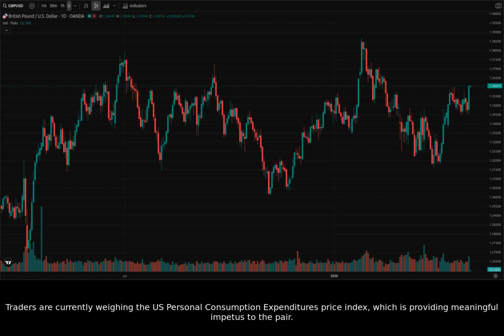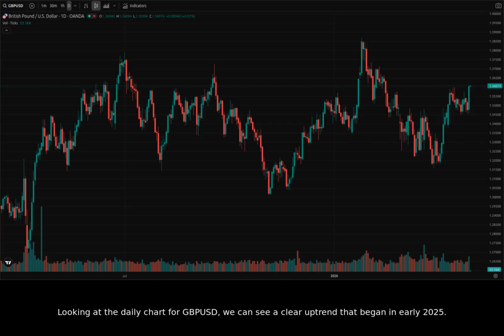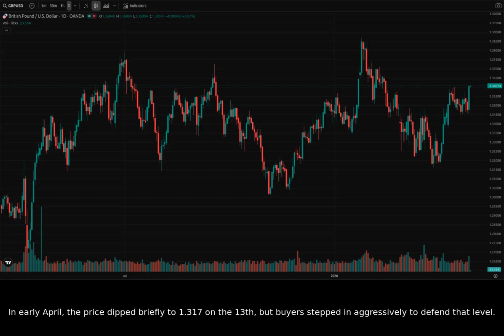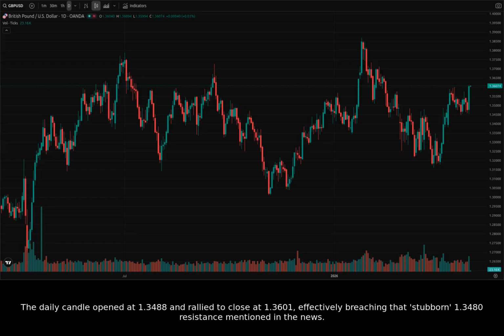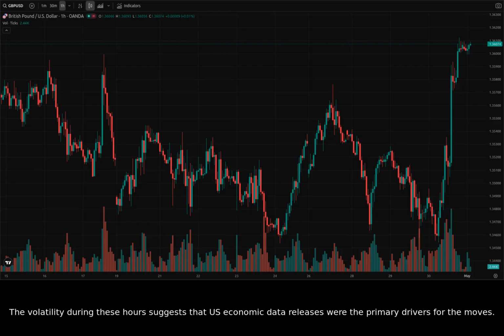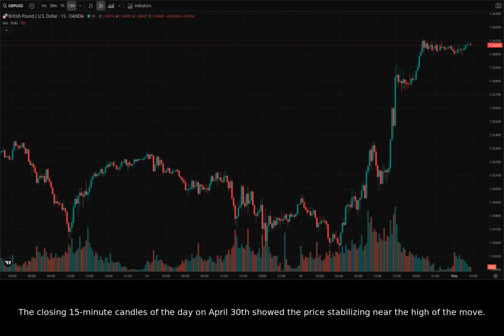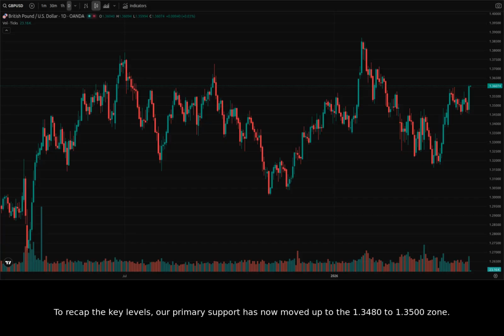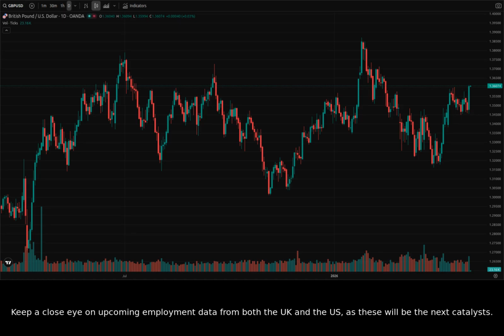GBPUSD Breakout Analysis: News Impact and Technical Levels - GBPUSD - May 01, 2026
Welcome to another deep dive on Explain The Charts. Today is Friday, May 01, 2026, and we are breaking down the latest action for the GBPUSD pair, commonly known as Cable. We start by examining the macroeconomic landscape, including the Federal Reserve's hawkish stance and the impact of the US-Iran stalemate on the Greenback.  Following the news, we transition into a technical analysis of the candlestick data across daily, hourly, and 15-minute timeframes. We look at the significant recovery the British Pound has made after testing support levels in mid-April and how the most recent daily candle represents a potential shift in momentum. By correlating transaction volume with key price breaks, we aim to provide a clear picture of the current trend.  To wrap up, we provide unbiased predictions for the coming week and highlight the critical support and resistance zones you need to watch. Whether you are looking for short-term scalps or long-term swings, this analysis covers the essential data points for your trading strategy.